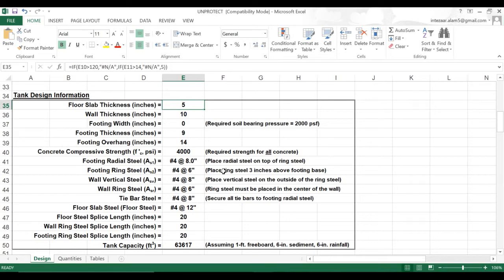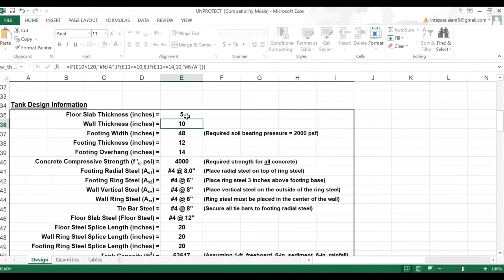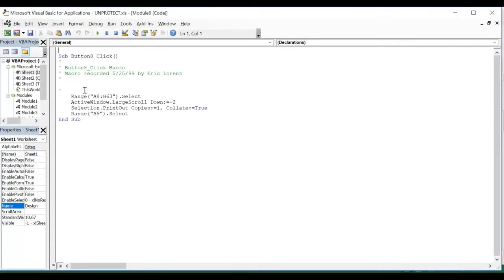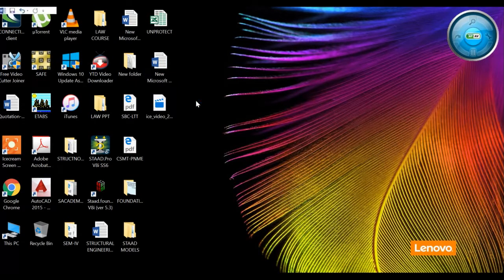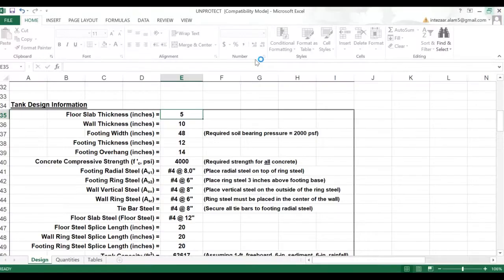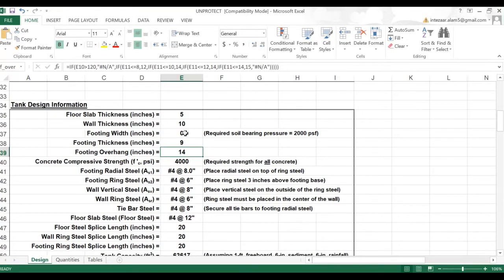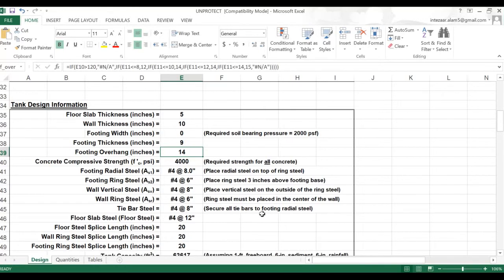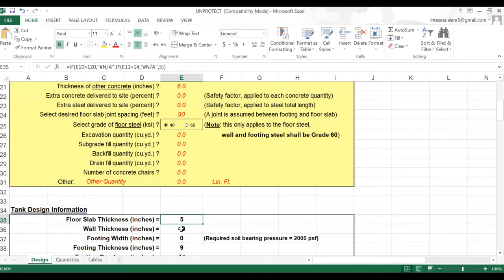HOW TO UNPROTECT EXCEL SHEETS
SIMPLE HACK TO UNPROTECT SPRERADSHEETS FOR DAILY USE